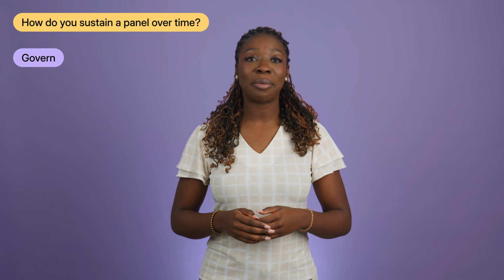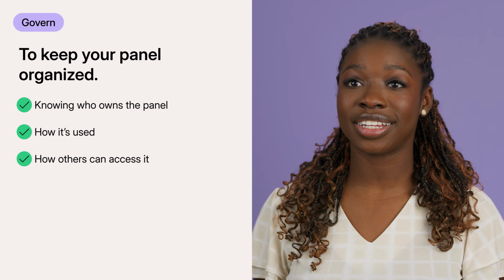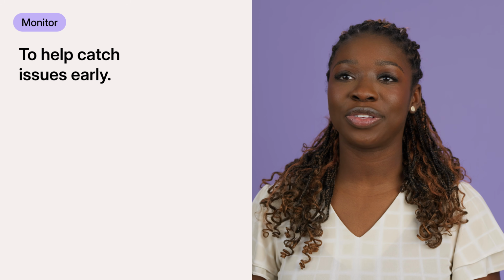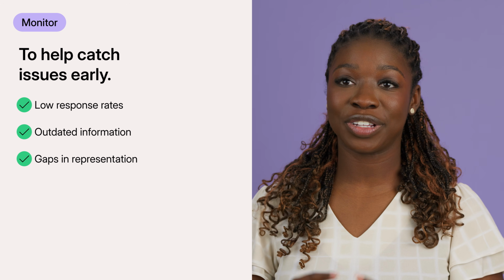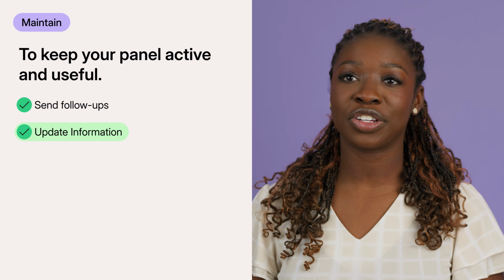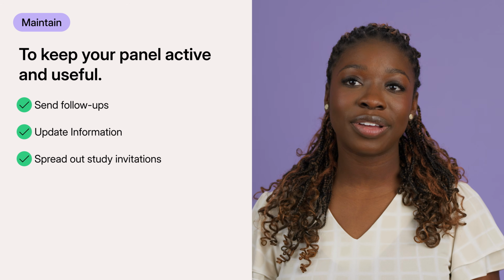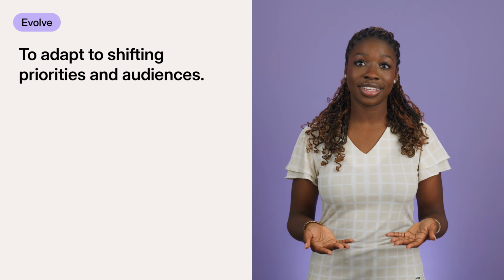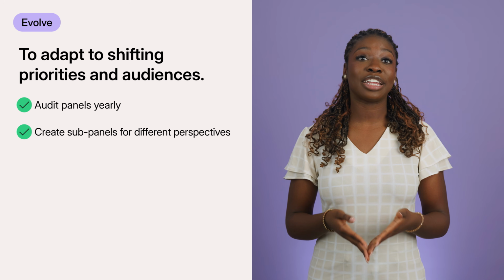User Panels: Maintenance and Governance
A guide to sustaining user panels: governance, monitoring, maintenance, and evolution. Keep your recruitment panel organized, engaged, and reliable.

Chapters:
0:00 More than Building a User Panel
1:02 Govern
1:41 Monitor
2:21 Maintain
3:02 Evolve